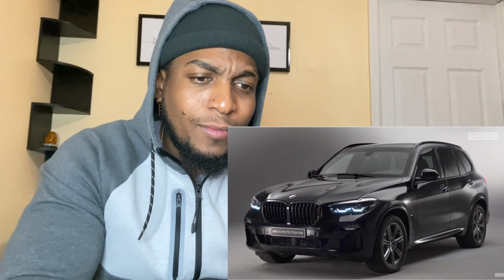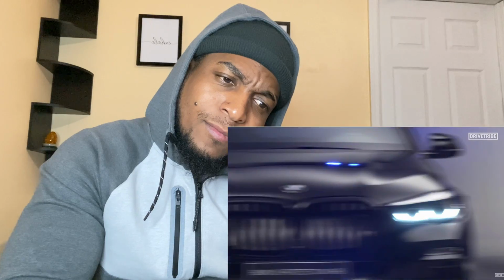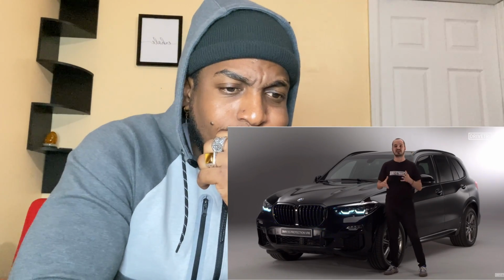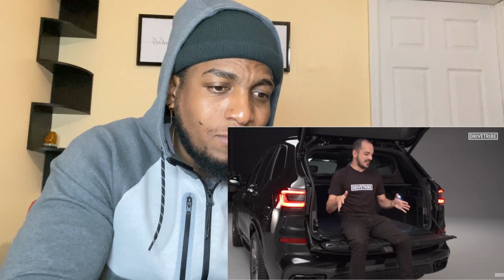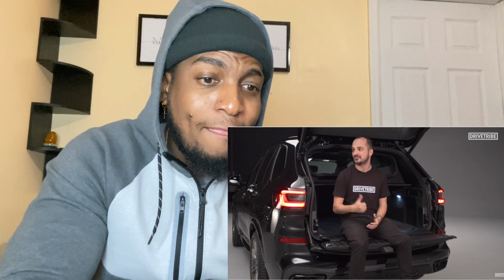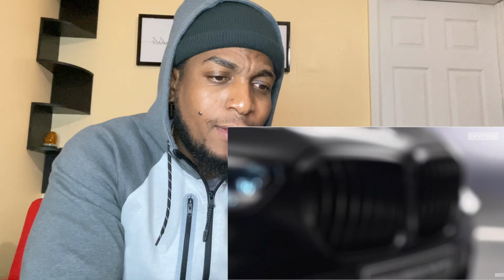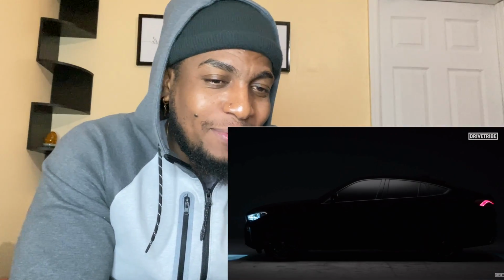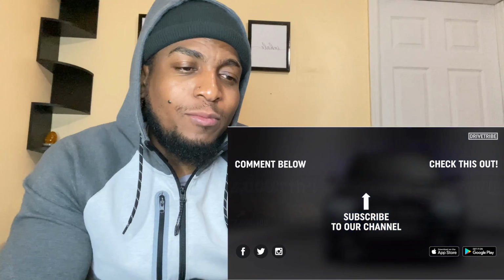The Invisible Car Darkest DARK I REACTION I